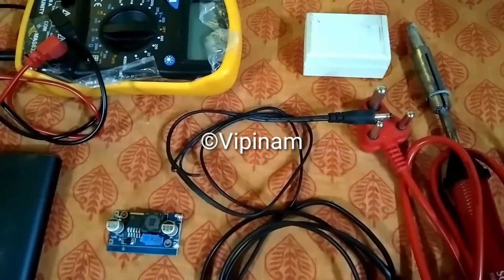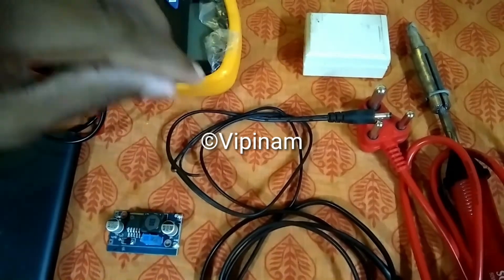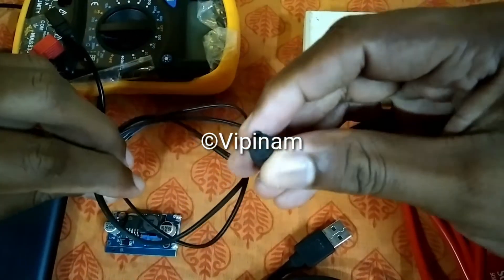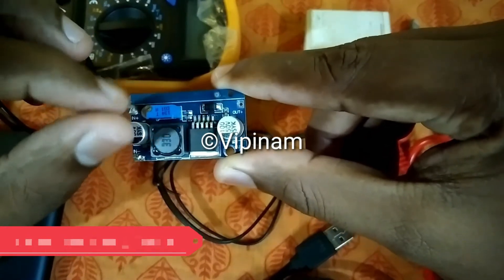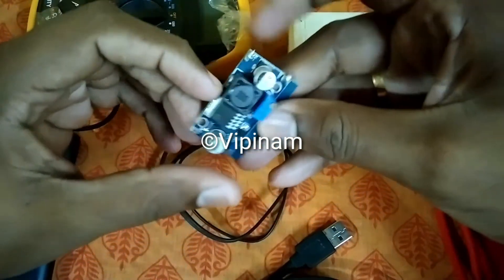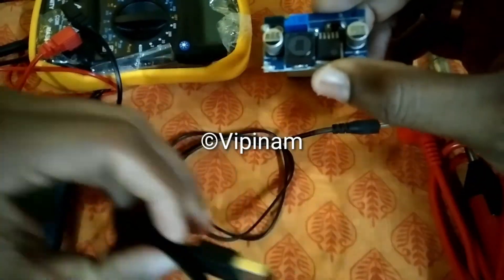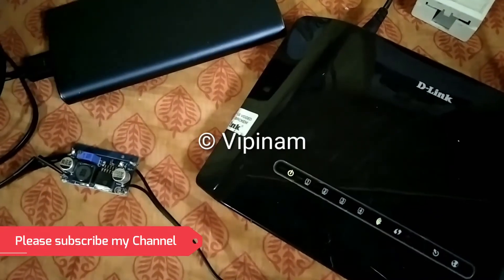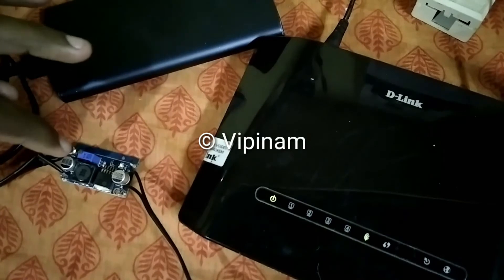Modem Power backup using powerBank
This video helps you to make a power backup for your home modem using power bank.No more worries about power failure during important work online.The D.C to D.C converter card cost around Rs 100/- only.